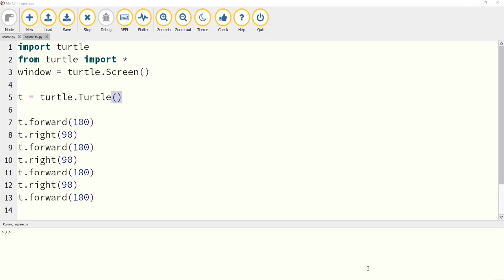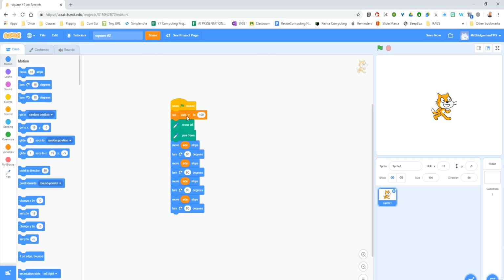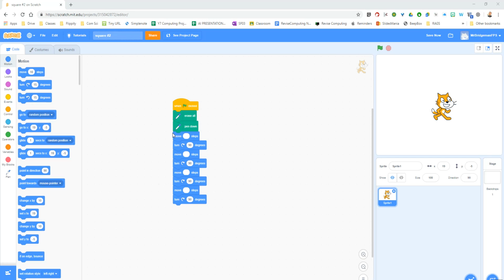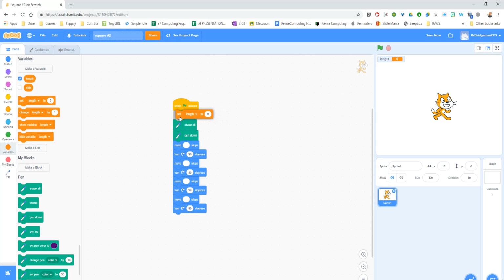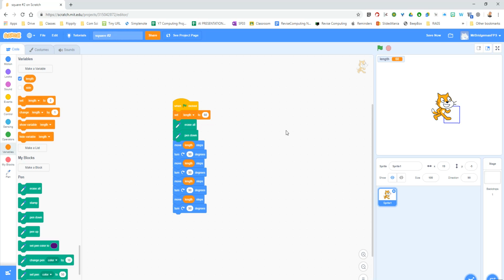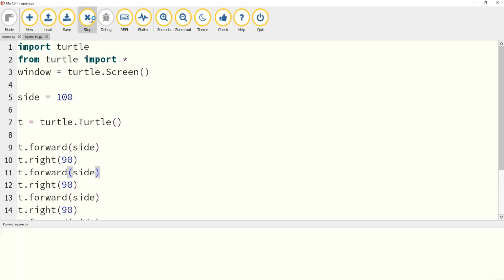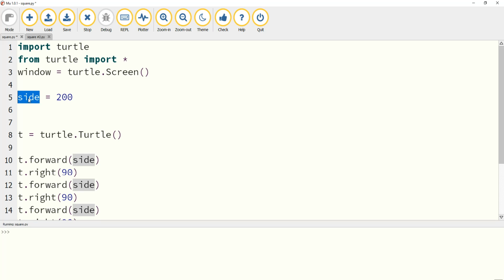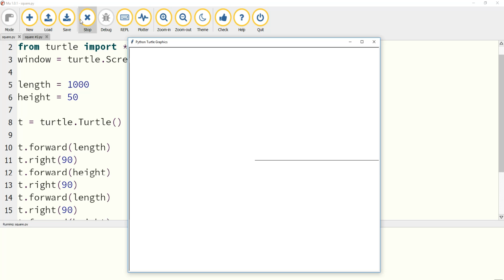Introduction to Python #3: Using Variables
In this video we will be looking at:

How to create variables in Scratch and Python
Creating a program that makes use of variables